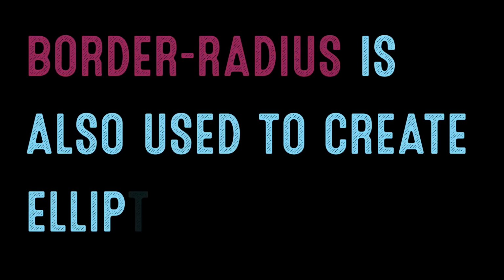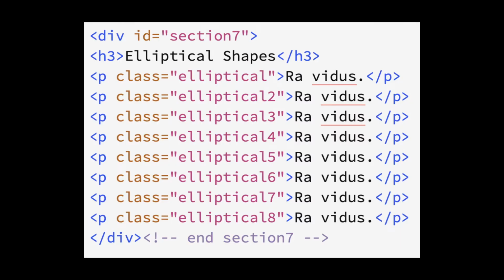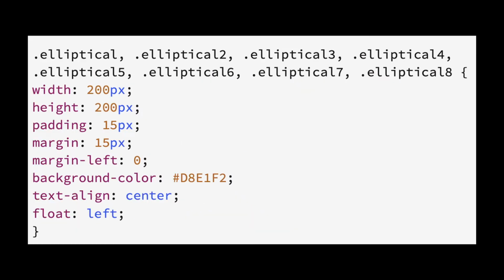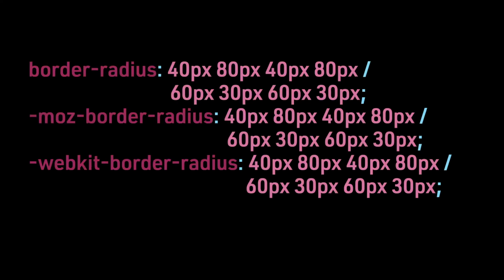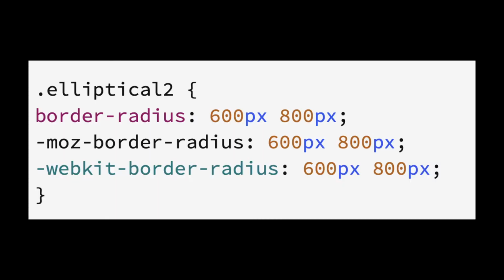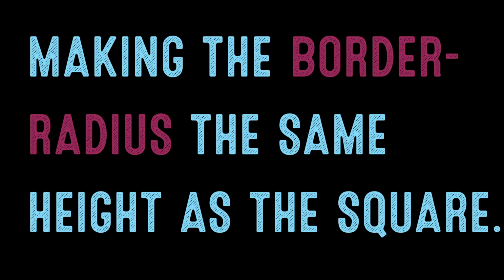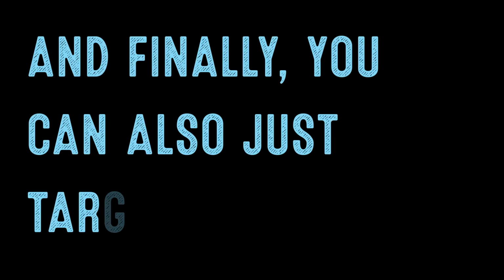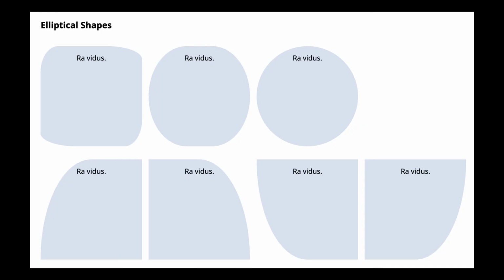Coding for Beginners: CSS Basics #18— How to Make Elliptical Shapes with CSS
Border-radius is also used to create elliptical shapes with CSS3. This is done by using different values for the horizontal and vertical parts of the rounded corners.

When writing the distances out, the four horizontal values are placed before the four vertical values.

Let's look at some examples. Here is the html we are working with. We will be creating different elliptical shapes using CSS3. Here is the base CSS for the shapes. In this case, we have a 200px square with some margin and padding added to create space for the text within and between shapes. We have a light blue background and are floating the shapes so they display next to one another.

border-radius: 40px 80px 40px 80px / 60px 30px 60px 30px;
-moz-border-radius: 40px 80px 40px 80px / 60px 30px 60px 30px;
-webkit-border-radius: 40px 80px 40px 80px / 60px 30px 60px 30px;

In this example, the horizontal and vertical values are different. We again need to use the prefix -moz- for Mozilla Firefox and -webkit- for Apple Safari. This is for cross-browser compatibility.

This is how the code looks for our example.

border-radius: 600px 800px;

In the next example, the radius is taller than it is wide. Although the horizontal and vertical values differ, they are the same for all four corners. The resultant shape is more uniform than the previous shape.

You can create a circle by taking a square box and making the border-radius the same height as the square.

Since our square is 200px by 200px, we are making the border-radius 200px.

The result is the circle, the last shape on the upper row.

And finally, you can also just target one corner:

border-top-left-radius: 200px 400px;
border-top-right-radius: 200px 400px;
border-bottom-left-radius: 200px 400px;
border-bottom-right-radius: 200px 400px;

Here is the CSS targeting our shapes. We used the visibility: hidden to hide the fourth shape and leave a space so that the examples of one corner being targeted are all together in the bottom row.